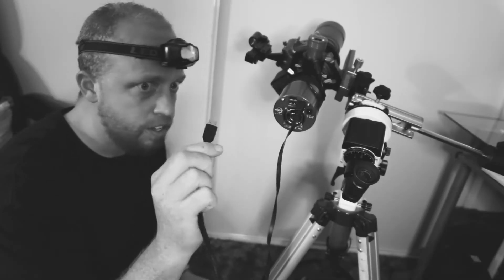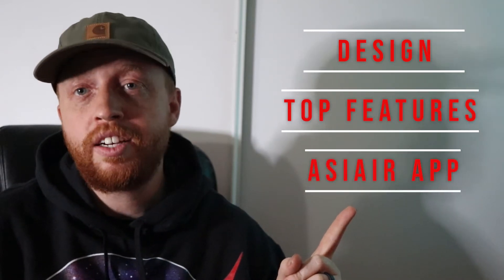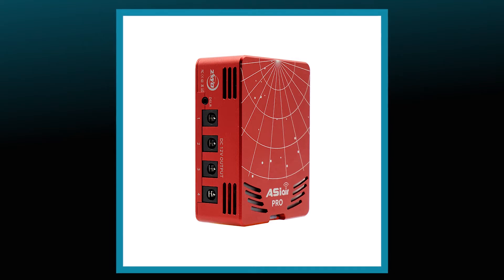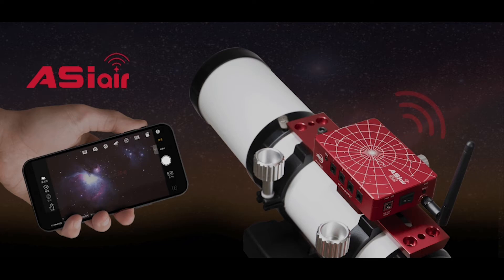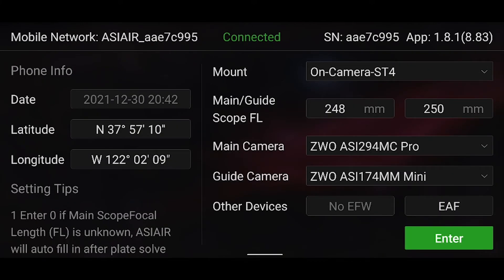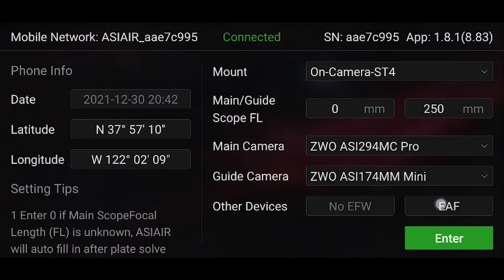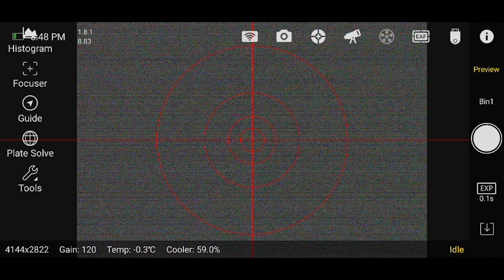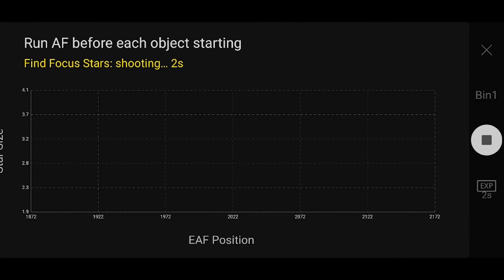ASIAIR PLUS REVIEW and APP WALKTHROUGH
Astrophotography can be an intimidating hobby! What if there was an easy solution to all the confusing hurdles? Well now there is with the New ASIAIR PLUS!

In this video I review the new ASIAIR PLUS and go over the Design, Top Features, and App Walkthrough. The Asiair makes astrophotography fun and less intimidating. Definitely want to pick one of these up if you are new to this hobby.

CHAPTERS:
0:00 INTRO
1:58 WHAT IS THE ASIAIR
2:31 DESIGN
5:35 TOP FEATURES
7:55 ASIAIR APP
14:15 WRAPPING UP

PURCHASING LINKS

HASHTAGS & SUPPORTERS

-Narrator A.I. voice-